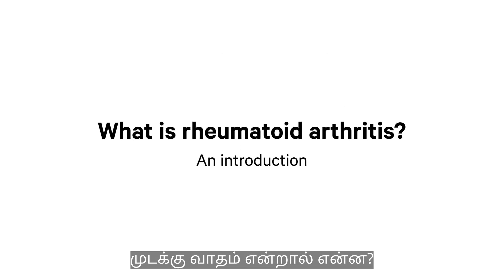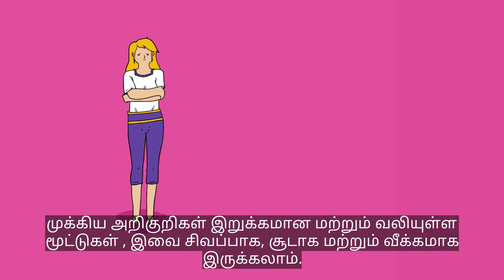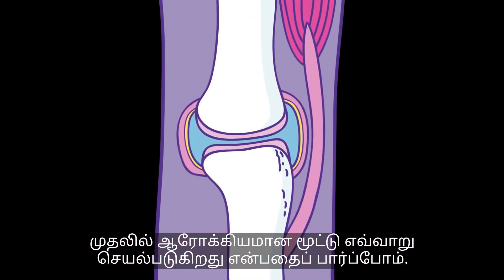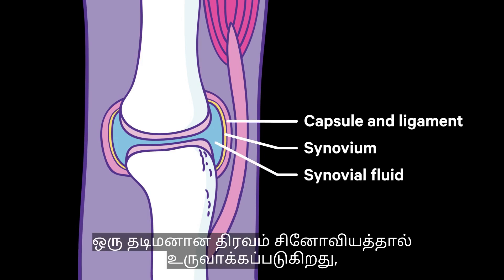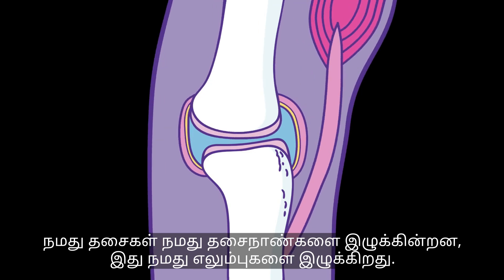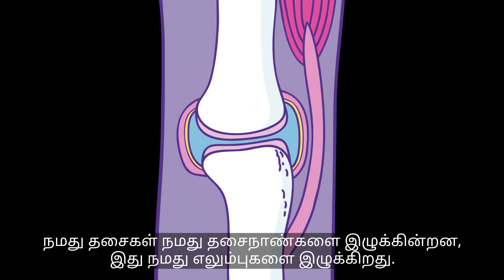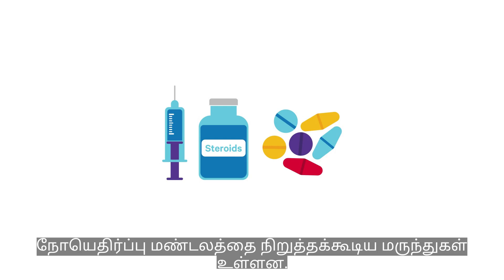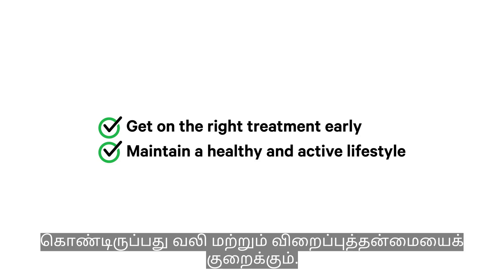முடக்கு வாதம் என்றால் என்ன?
முடக்கு வாதம் என்பது மூட்டுகளில் வலி, வீக்கம் மற்றும் விறைப்பு ஆகியவற்றை ஏற்படுத்தும் ஒரு நிலை. இது ஒரு தன்னுடல் தாக்க நிலை என்று அழைக்கப்படுகிறது. இதன் பொருள் உடலின் இயற்கையான தற்காப்பு அமைப்பான நோயெதிர்ப்பு அமைப்பு குழப்பமடைந்து உங்கள் உடலின் ஆரோக்கியமான திசுக்களைத் தாக்கத் தொடங்குகிறது. முடக்கு வாதத்தில், இது பிரதான வழியாக இது செயல்படுவது எப்படி என்றால்  உங்கள் மூட்டுகளில் வீக்கத்தின் மூலம் ஆகும் .